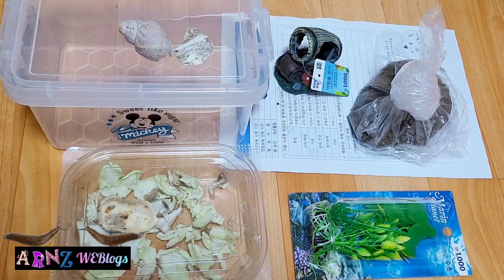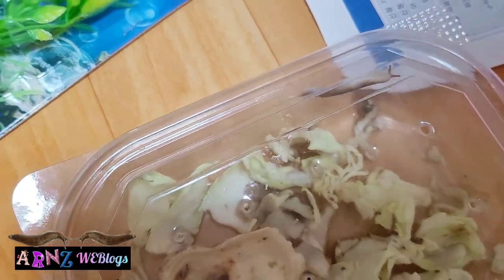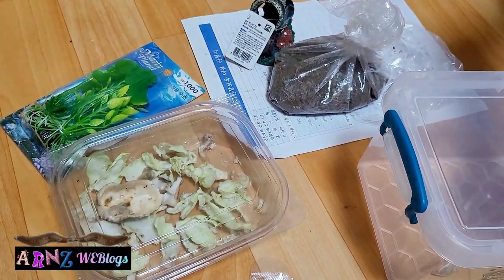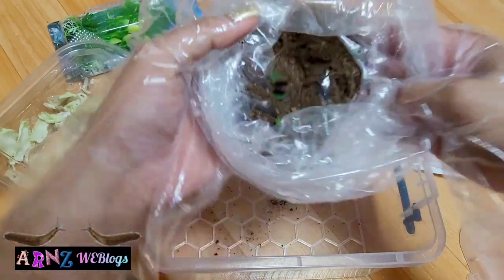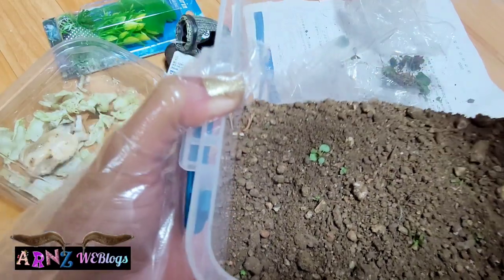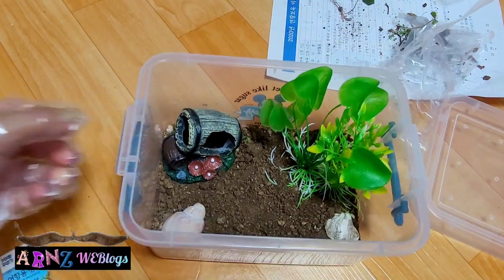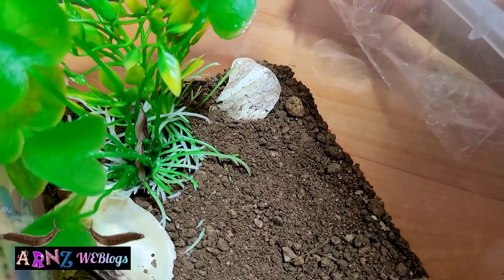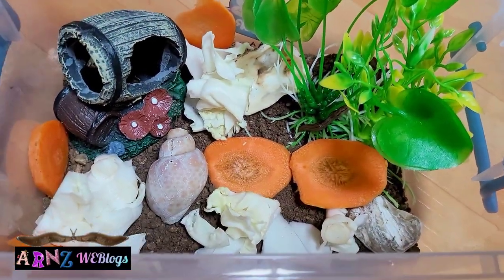HOW TO MAKE A MINI HABITAT FOR SLUGS? | DIY SLUGS HOME | CRAWLING PET | ARNZ WEBlogs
Come and join us 'coz in this Vlog we'll show you guys on how to make slugs comfortable and kinda closer-to-nature feels like DIY home.

Let's make slugs their comfortable & portable  home.